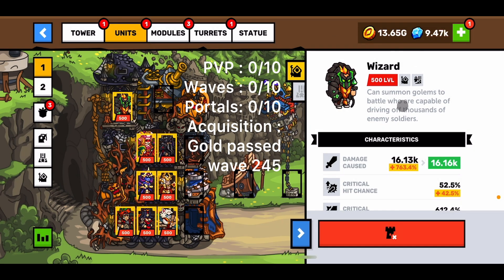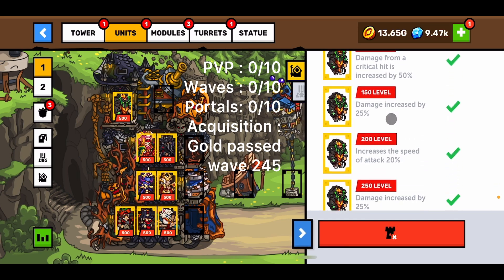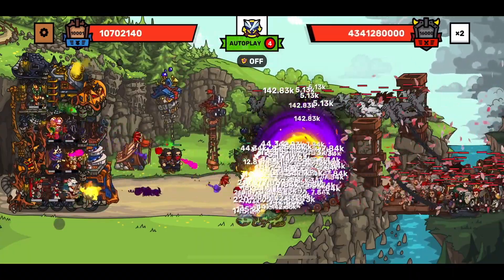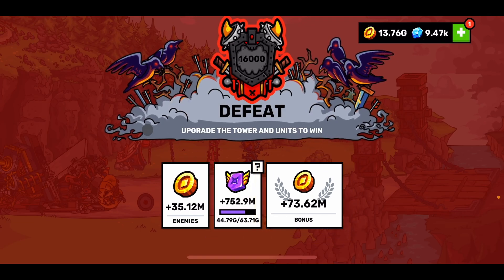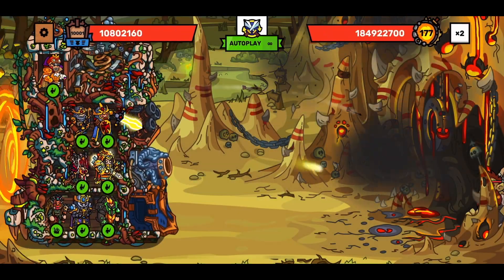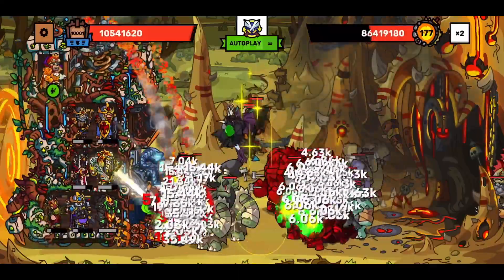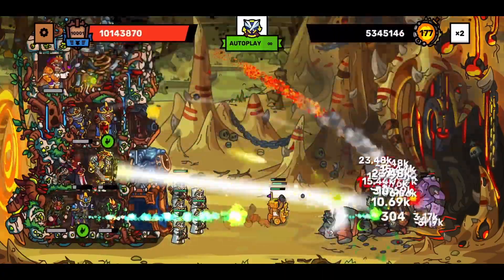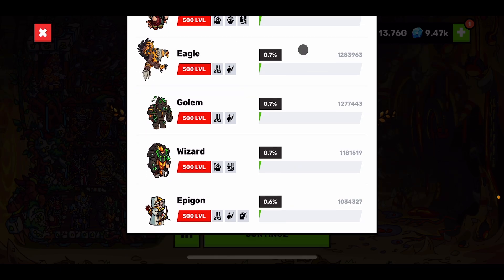Wizard Unit Analysis: Overcoming Weaknesses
Everuthing you need to know about the unit Wizard in the mobile game Towerlands.